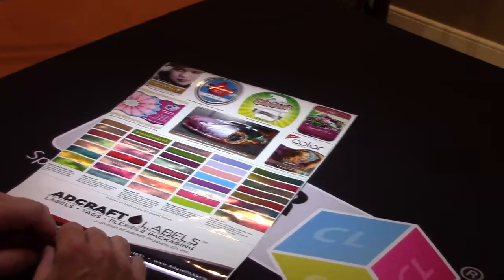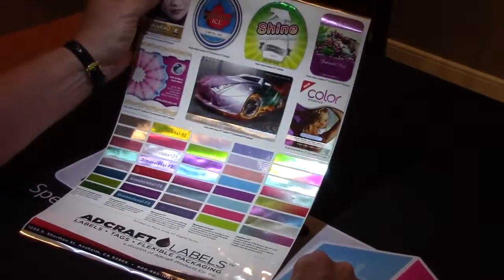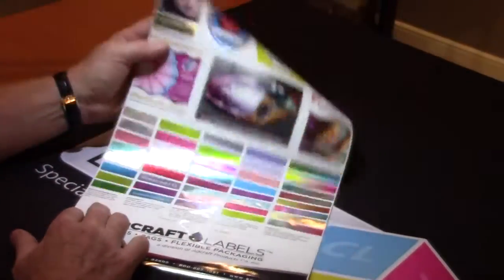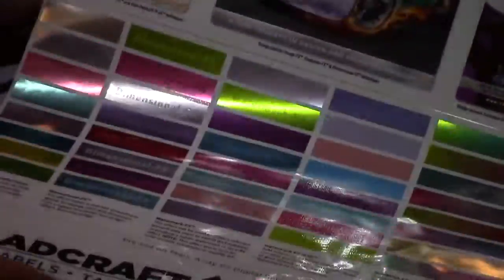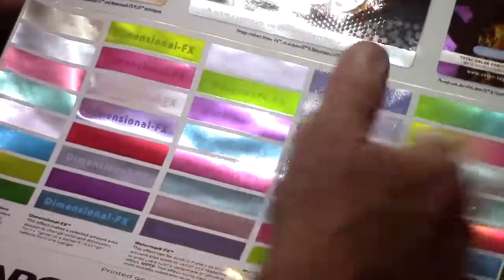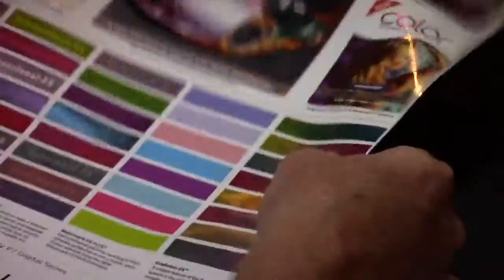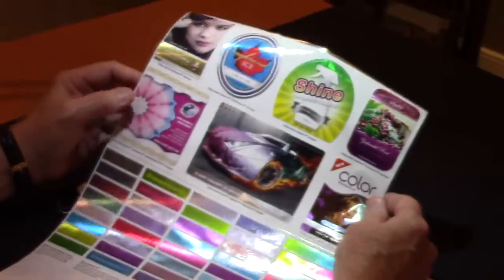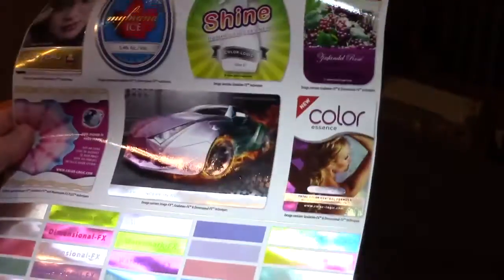Color-Logic Certifies Adcraft Labels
Color-Logic has certified Adcraft Labels for use of the Color-Logic process. The Anaheim, California, printer becomes the first to be Color-Logic certified using the Mark Andy Digital Series Press.

Confirming the certification, Color-Logic Director of Sales and Marketing Mark Geeves said, “The certification test forms supplied by Adcraft and printed on their Mark Andy Digital Series hybrid press had a dramatic metallic color range and correctly demonstrated all Color-Logic decorative effects. The combination of white ink on metallic stock, together with Color-Logic decorative effects, yielded great visual appeal. In addition, many of the Color-Logic effects had an embossed feel produced by the hybrid process.”

Geeves continued: “Adcraft brand clients will greatly benefit from the ability of their printer to differentiate their products on the shelf since Adcraft now is able to supply 250 new metallic colors from a single base silver foil. In addition, the new Adcraft Color-Logic process provides decorative effects and security elements using only five inks.”